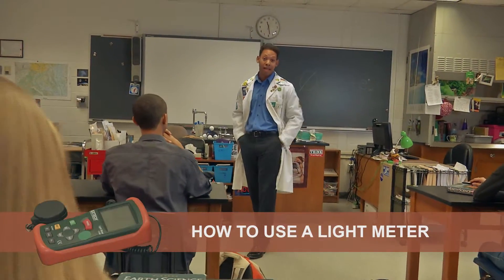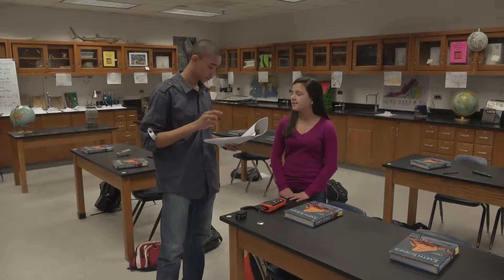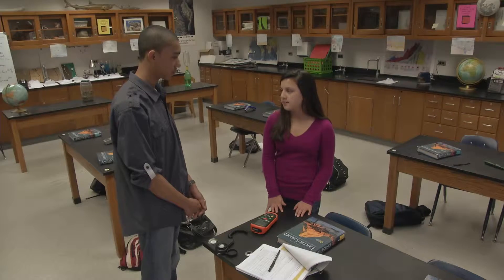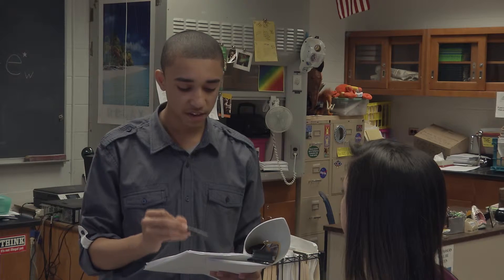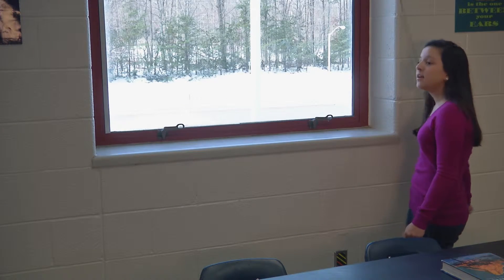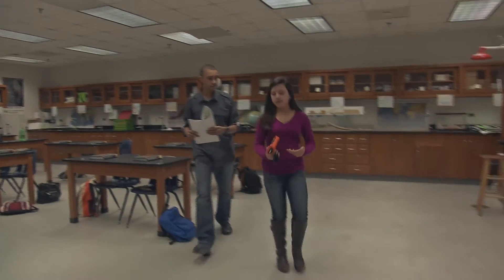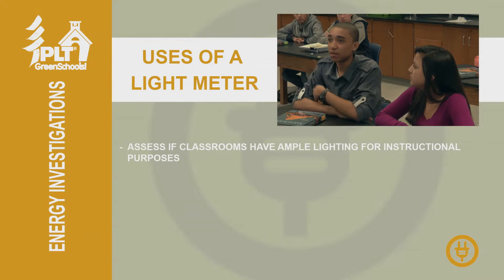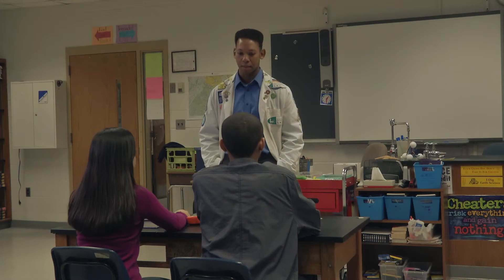How to Use a Light Meter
Students learn the proper methods of energy investigations, one of which is using a light meter to capture the numerical amount of light energy used in a school.